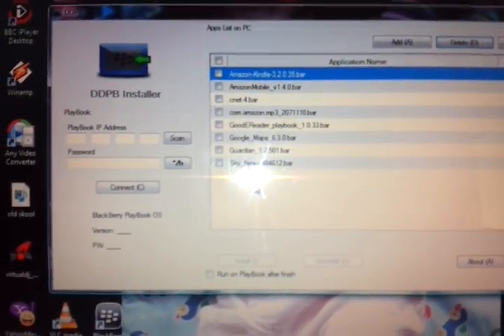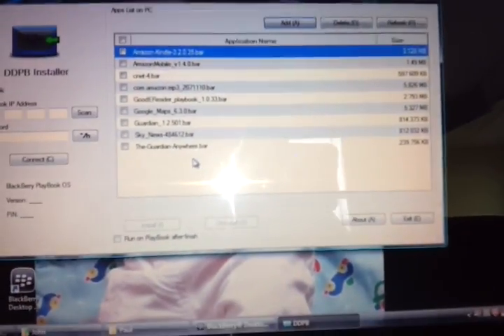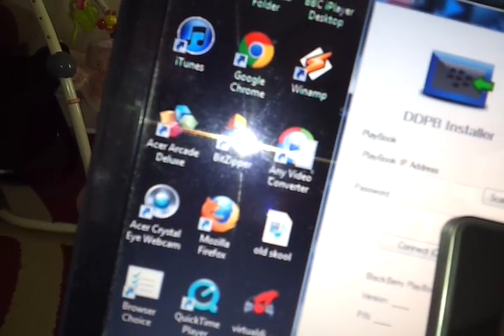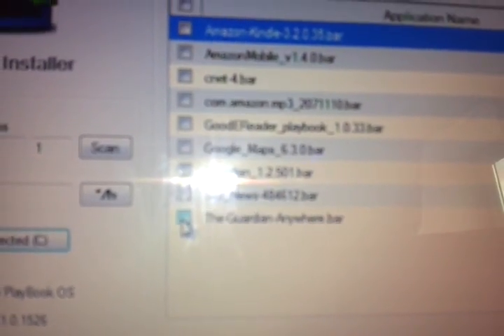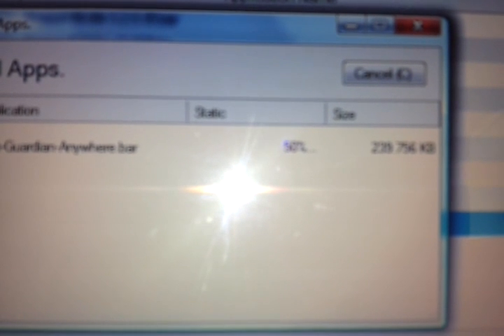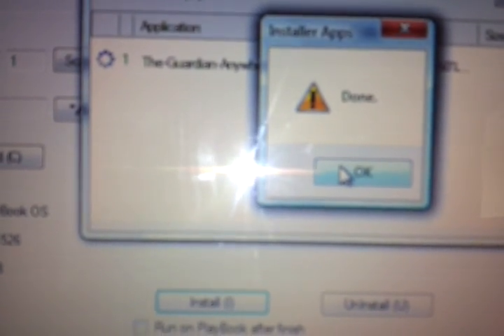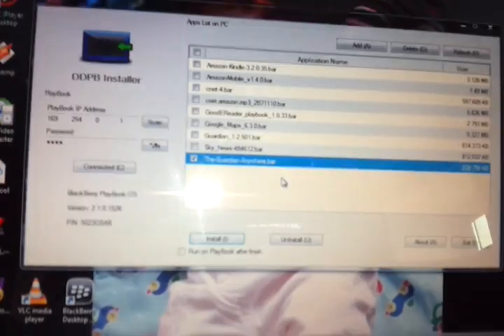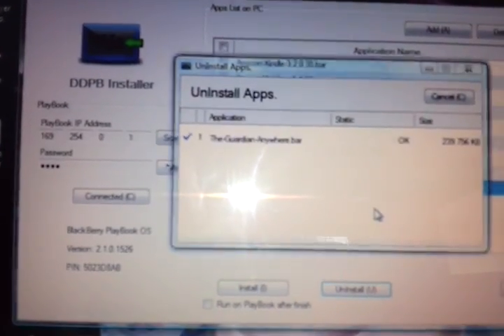Installing android apps on playbook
How to install android apps on the Blackberry Playbook